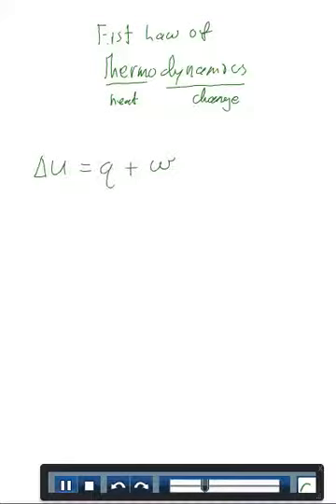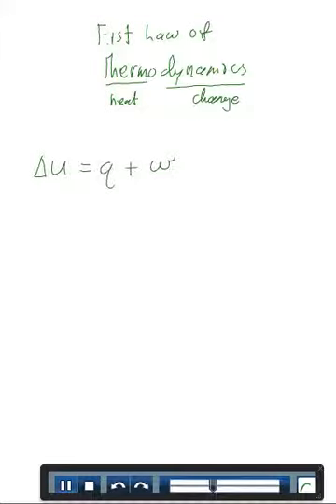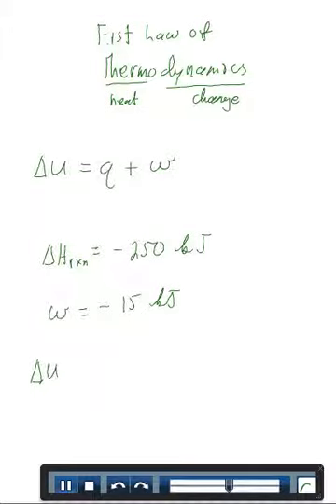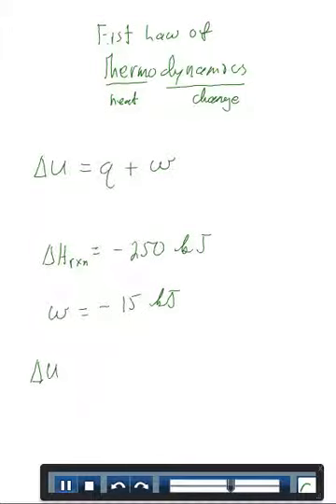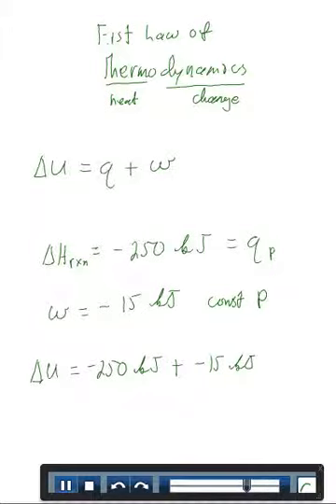Chem 105-1st Law of Thermodynamics